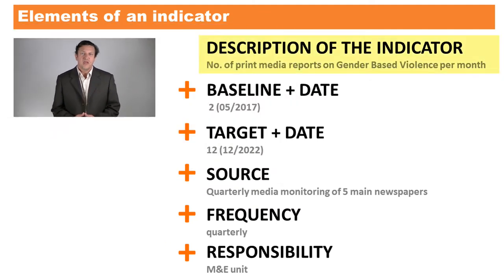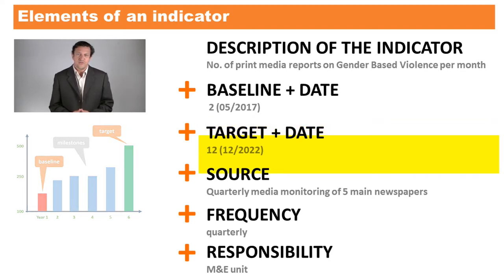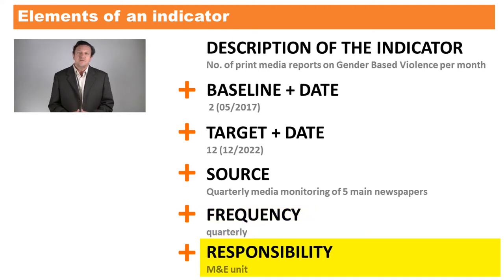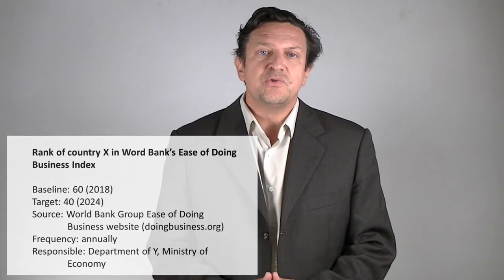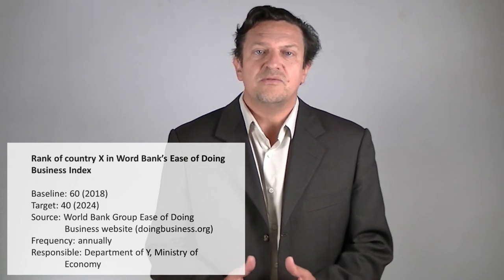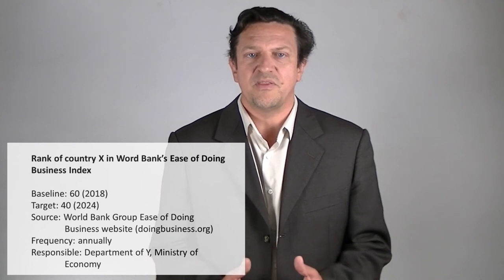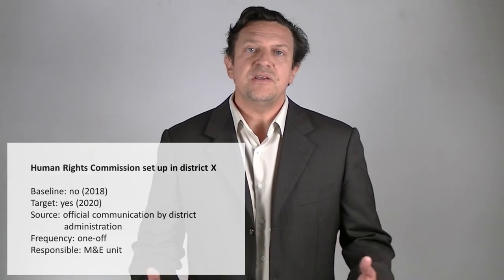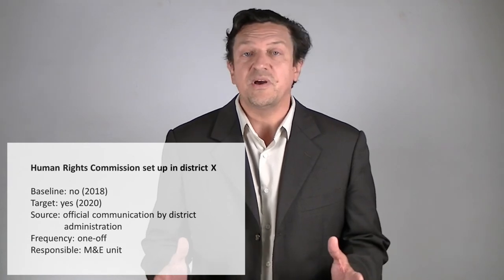Indicators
Indicators are an important tool for planning, monitoring, reporting on and evaluating the results of programmes, policies and services.